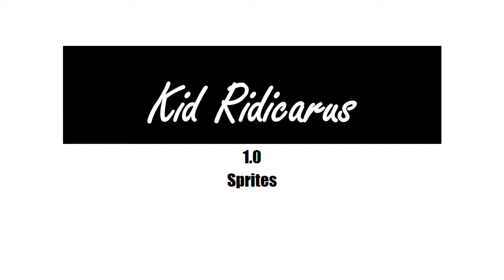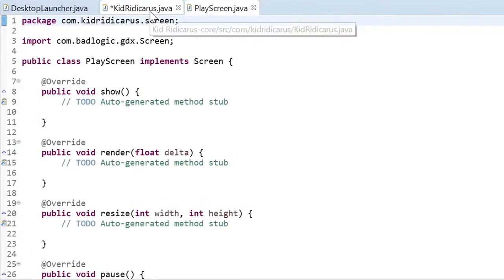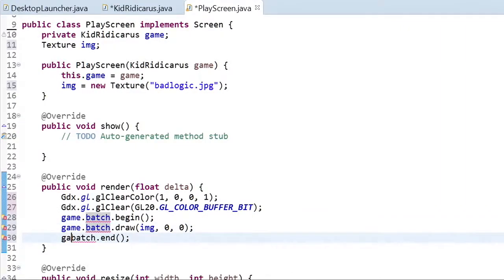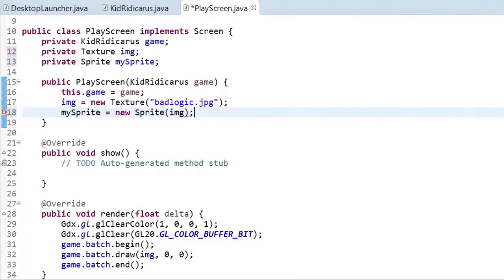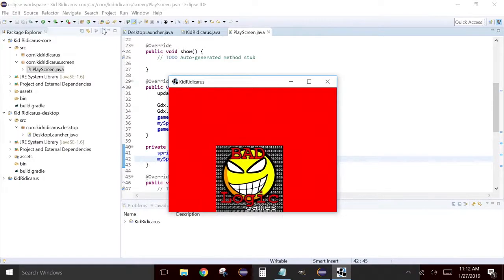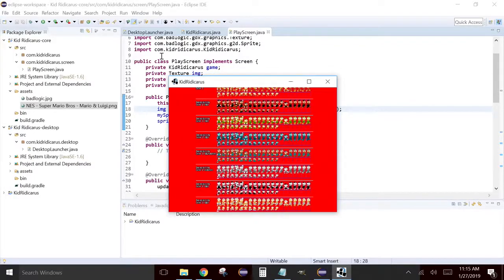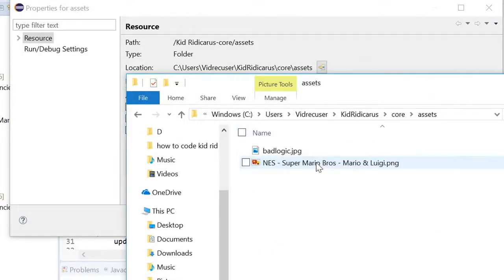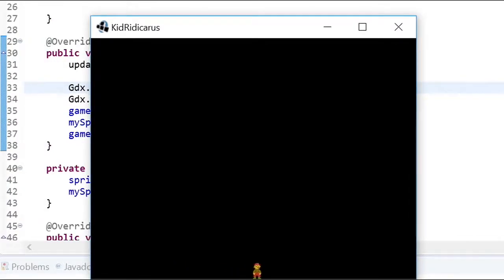1.0 How to code Super Mario Bros, Metroid, Kid Icarus mashup - Sprites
Get a sprite and show it on the screen.

This video is part of a series showing how to code a mashup game.
The games in the mash are:
  Super Mario Bros.
  Metroid
  Kid Icarus
(all for the NES)
All the elements necessary to code and fill a game with resources like maps, sprites and sounds are all available online.
This video and those that follow will attempt to show how to string together what is already available to make a game.

To jump forward and see what this series is building up to, clone this repo on GitHub:

-Links-
  Eclipse

-Credits-
  Kid Icarus font for thumbnail image
  Free Music Archive: Boss K ID 30 by KieLoBot
  BBC sound effects: St.Michael's Church, St.Albans - bell strikes 9

-The End-
If a bird in the hand is worth two in the bush, then
Is a bird in the bush worth half a bird in the hand?
Where's the other half a bird?